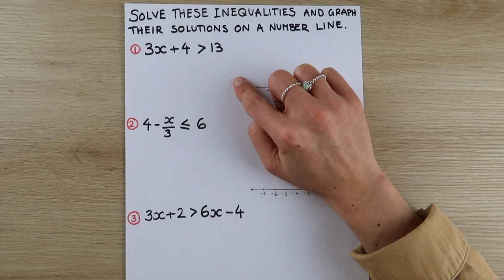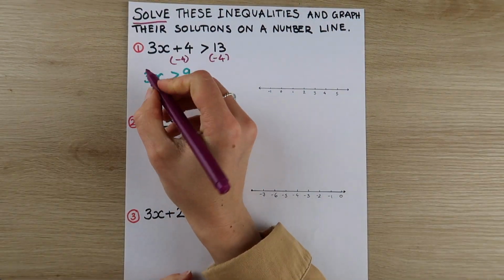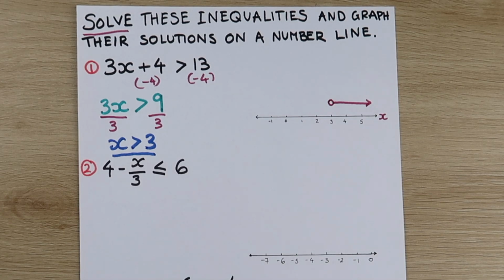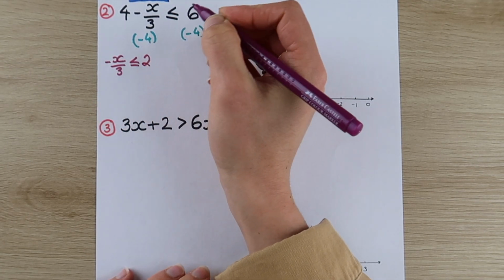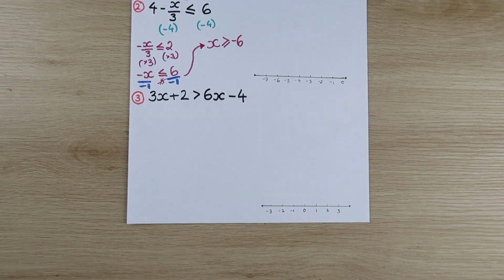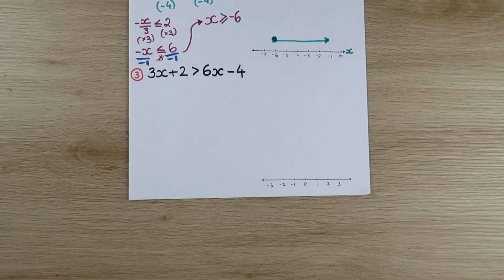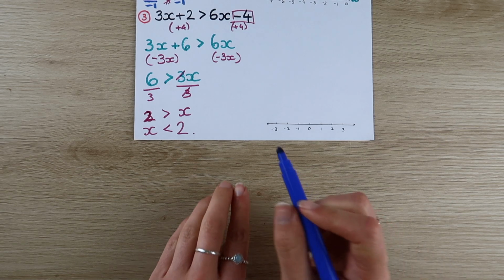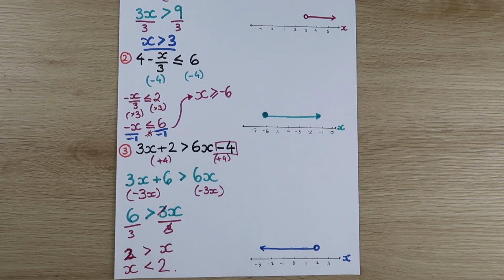Linear Relations:Lesson 3- How to Solve an Inequality | Linear Programming | Tutorial- Maths Chat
This Maths tutorial will show you how to rearrange an inequality (ie: 3x+4 'is less than' 22) to get x on its own. This can then be used to graph the inequality on a number line.

Pre-requisite knowledge that will be helpful: How to solve for x in algebraic equations (see other videos).

The skills shown in this video are the fundamentals of linear programming (graphing inequalities on a Cartesian Plane).

“A Human Being” by Andy G. Cohen